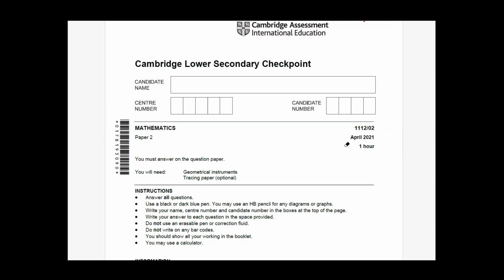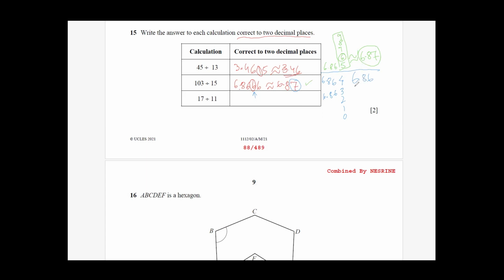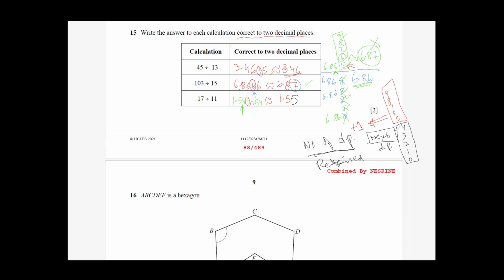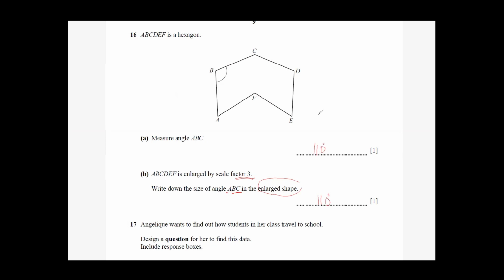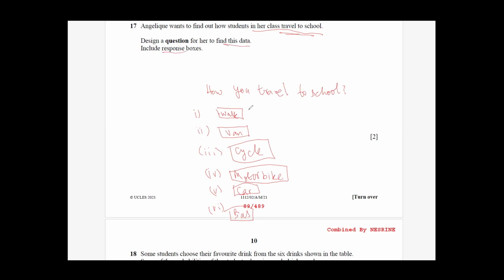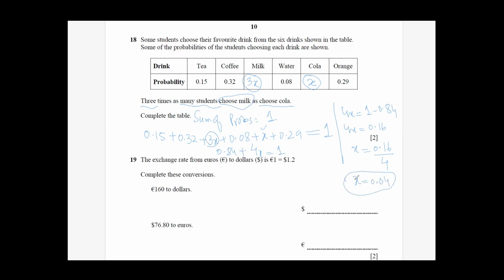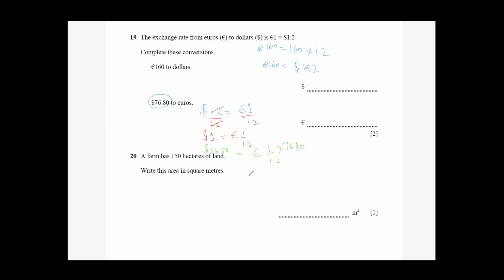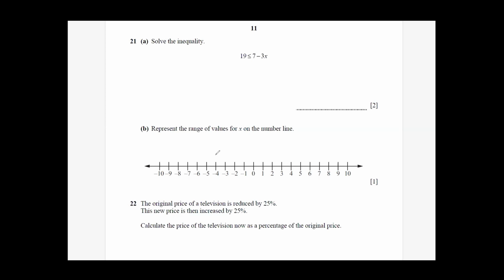Apr 2021 P2 Q15 to Q# 21